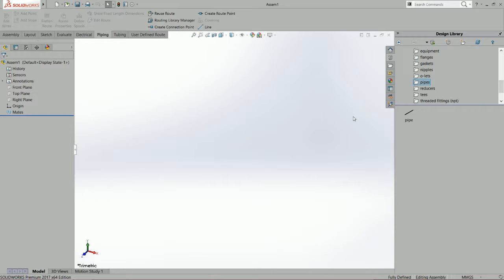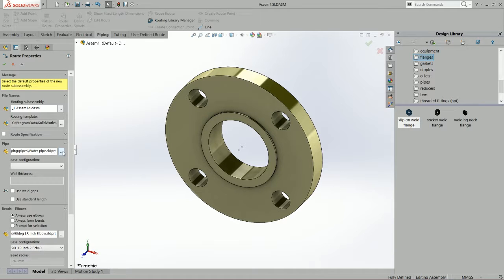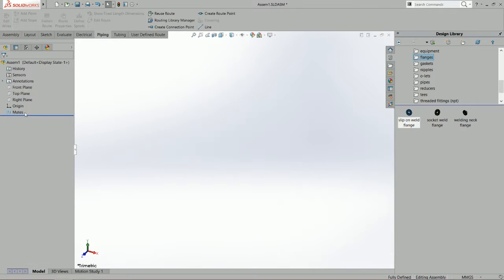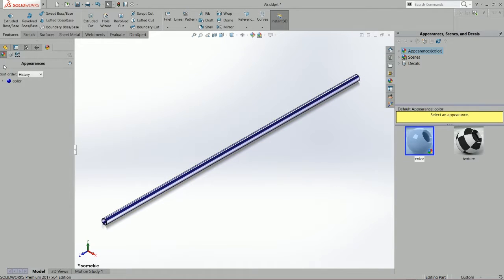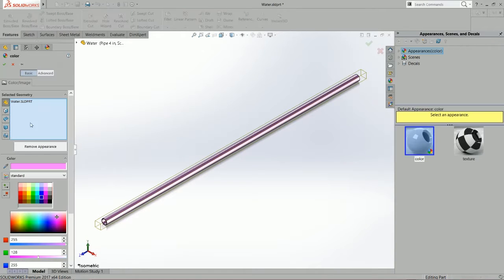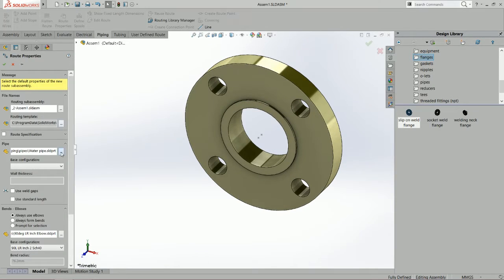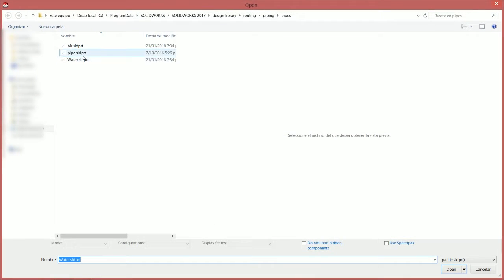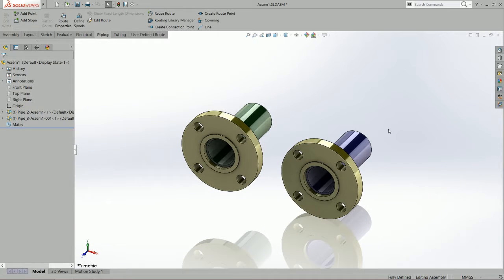TheRandomEngineer # 28: Pipe Routing Colouring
Hello! This is TheRandomEngineer. In this video, we learn to colour code tubing for Solidworks Routing.